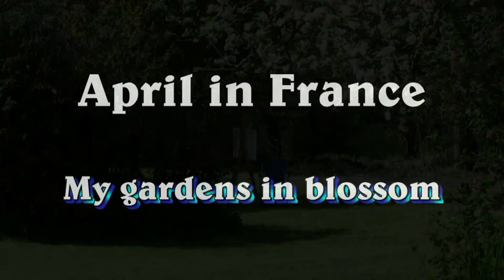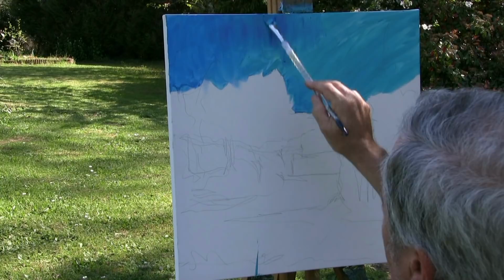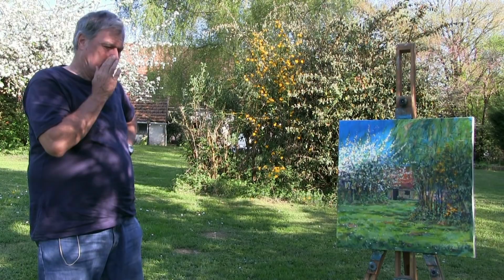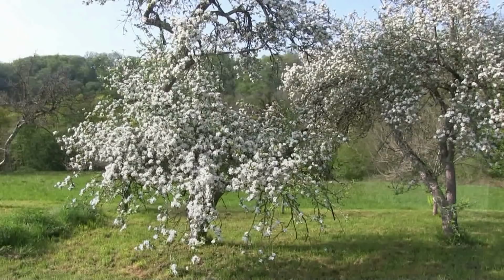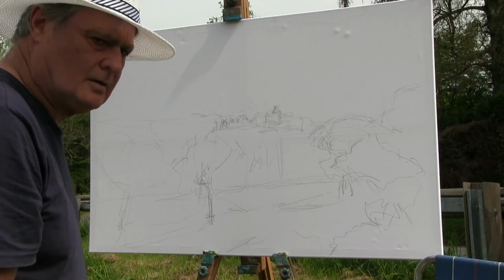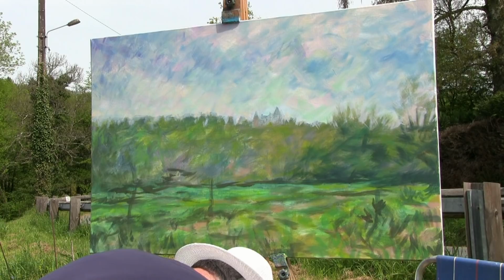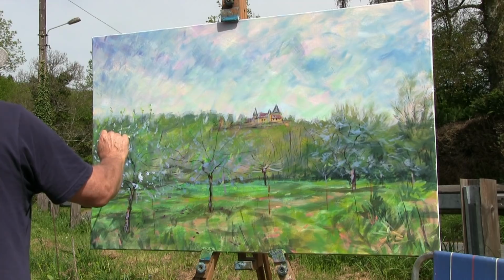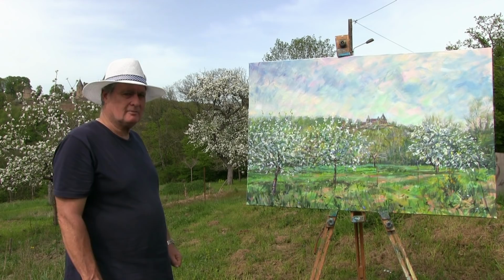April Blossom, Spring in the Creuse. A large & smaller en plein air work.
Having fun attacking a big canvas, in situ, of a lovely scene here at Fresselines. Apple and cherry blossom. Plus a smaller view from my garden up to my house.